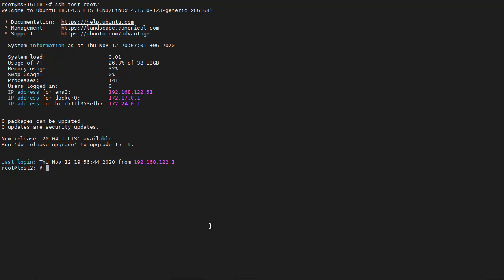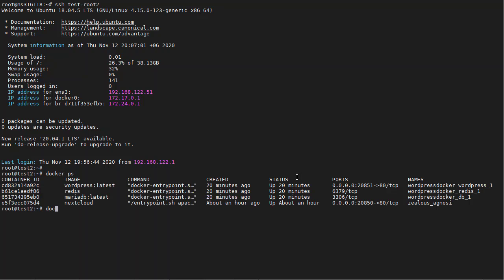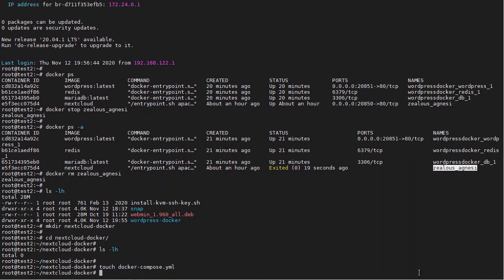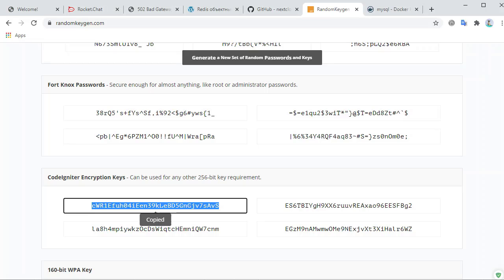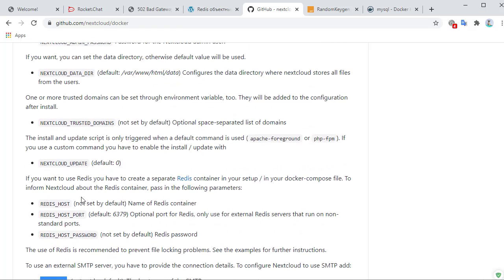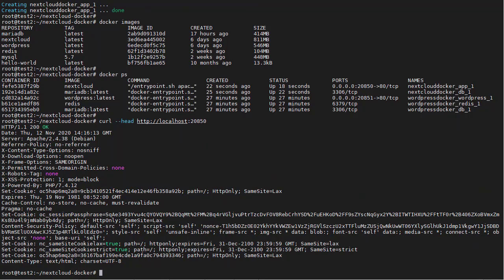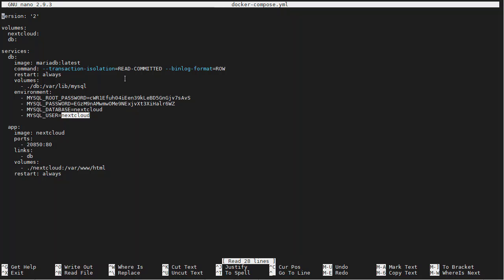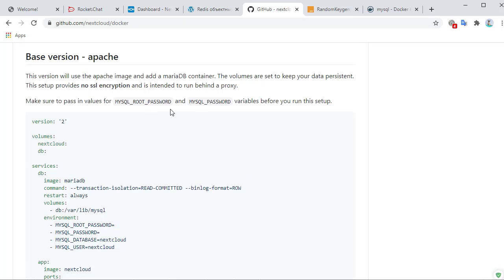Cloud Computing - Lab 3.6.1: Nextcloud using Docker Compose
Demonstrates how to configure Nextcloud using 'docker-compose'.
Platform: Ubuntu 18.04.